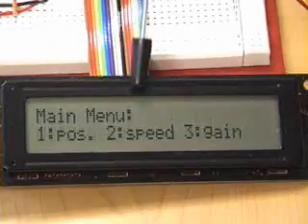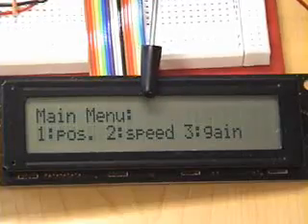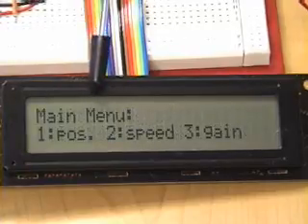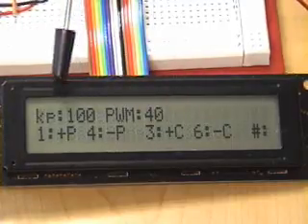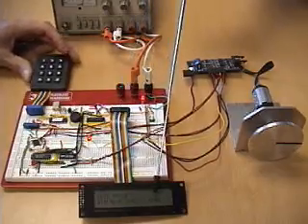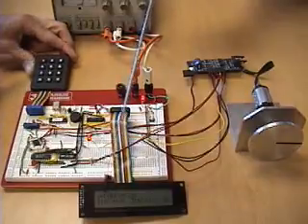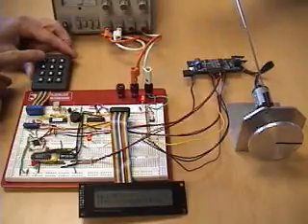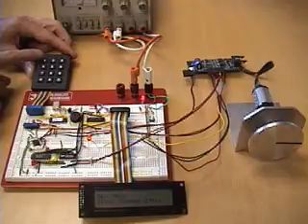DC Motor Design Example